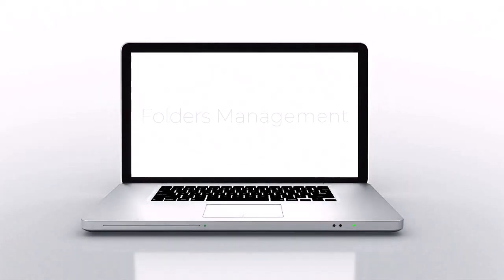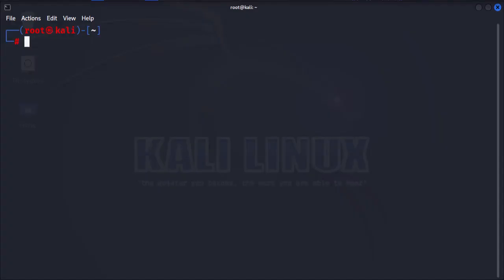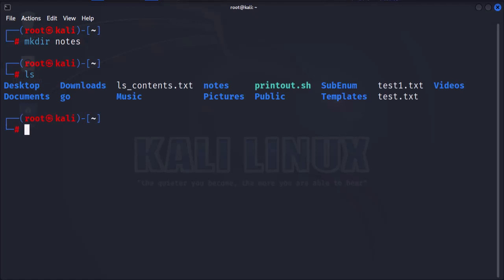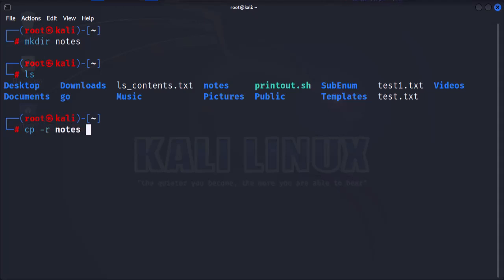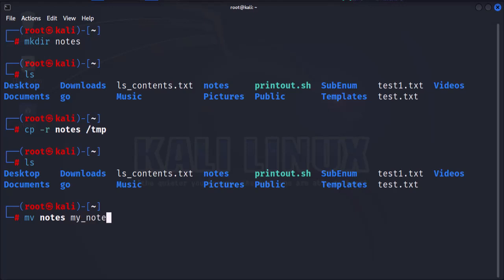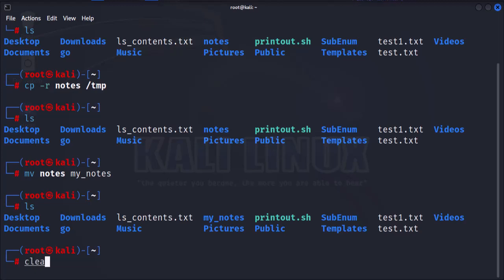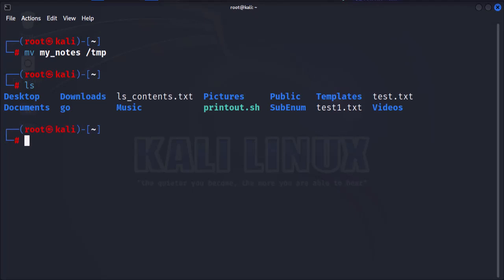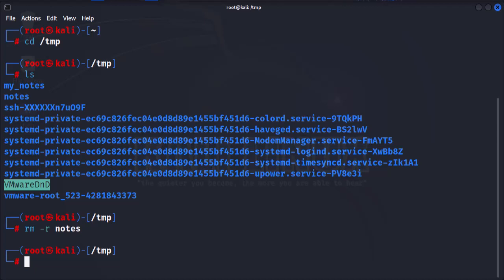Beginners Guide to Kali Linux Part 10 - Folders Management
In today's digital landscape, knowing how to efficiently manage folders is a fundamental skill for any aspiring penetration tester. That's why we've put together this comprehensive guide aimed at teaching you crucial folder management commands on the Kali Linux terminal.

🔒 What You'll Learn:

mkdir: Learn how to create new directories like a pro.
cp: Discover the art of copying files and folders safely and efficiently.
mv: Move files and folders like a chess grandmaster, planning your next move.
rm: Master the art of folder and file deletion, ensuring you leave no traces behind.
This tutorial is designed to give you hands-on experience and a deeper understanding of folder management within Kali Linux, an essential toolkit for every penetration tester.

Whether you're new to penetration testing or looking to refresh your folder management skills, this guide is tailored for you!

💬 Got questions, feedback, or topic requests? Drop them in the comments below!